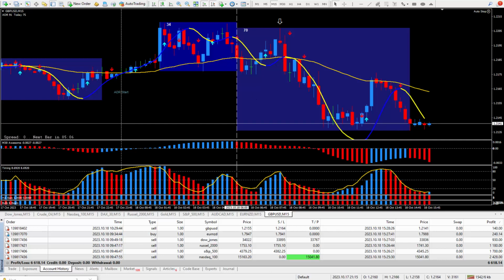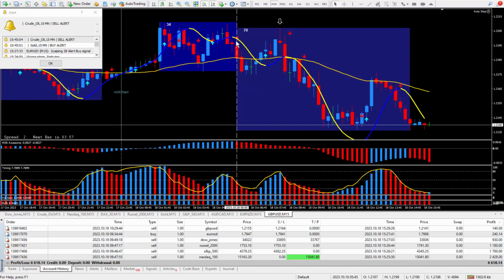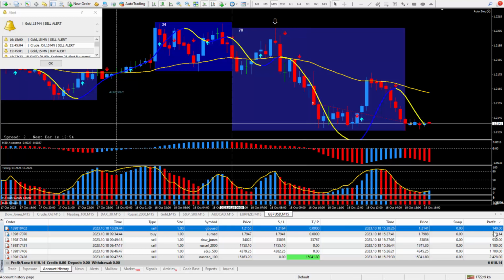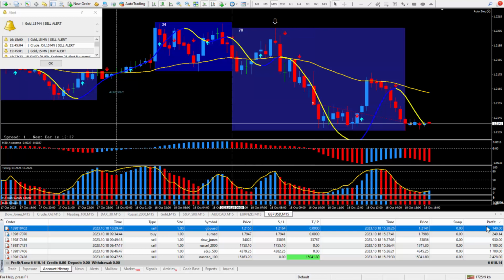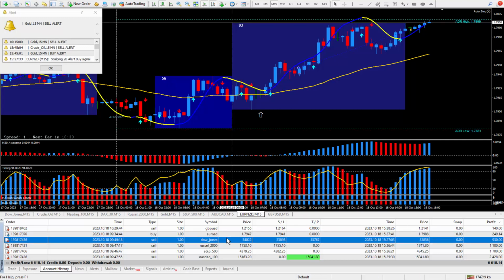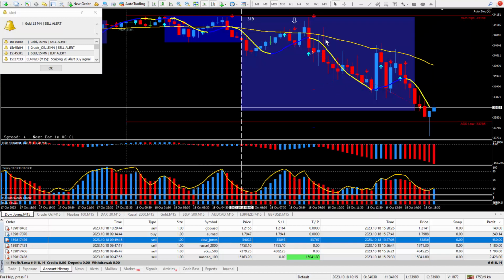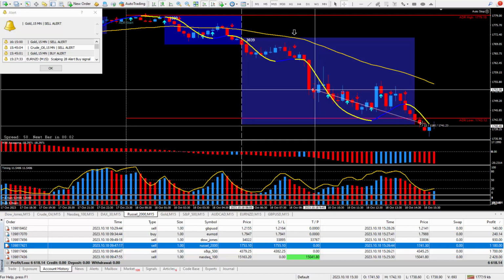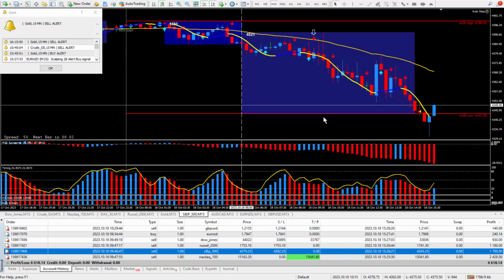How to Make a Lot of Money Trading the Markets